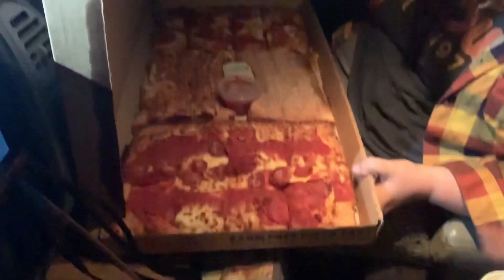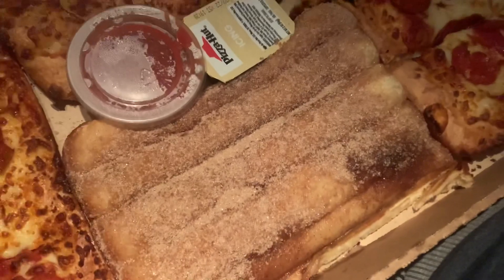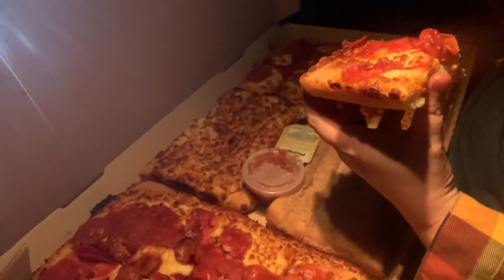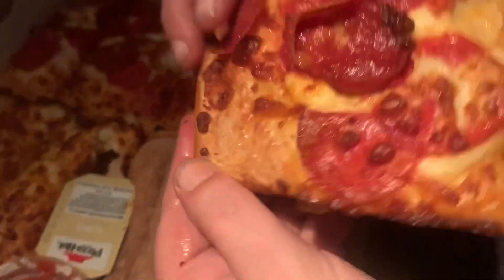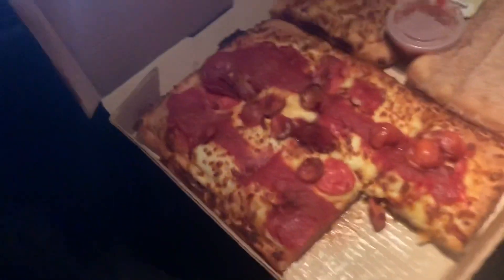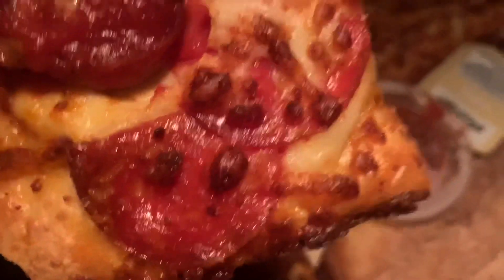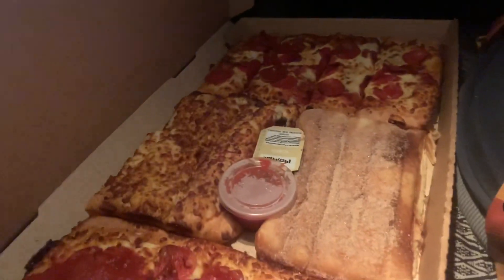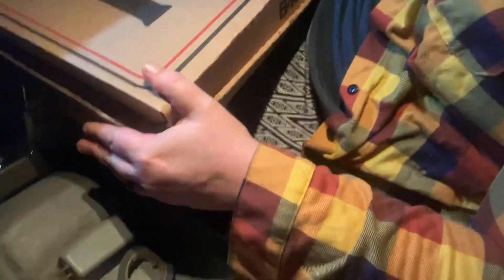Pizza Hut’s Detroit Style Rocks!!!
Alrighty guys Pizza Hut has a new pizza we had to check out and it’s. watch and see!!! Teehee!!